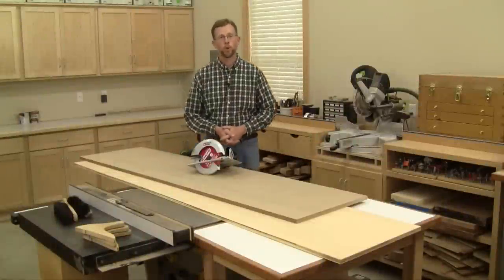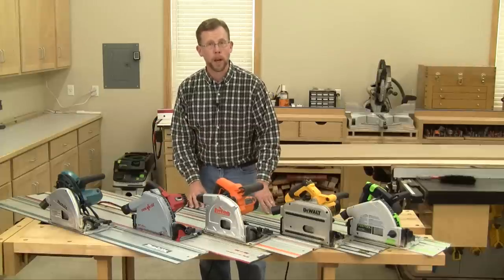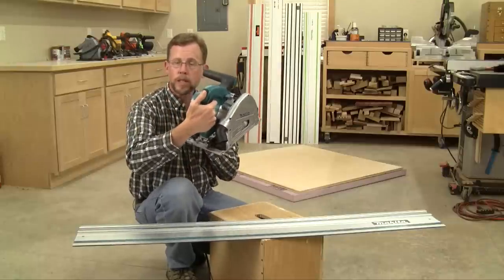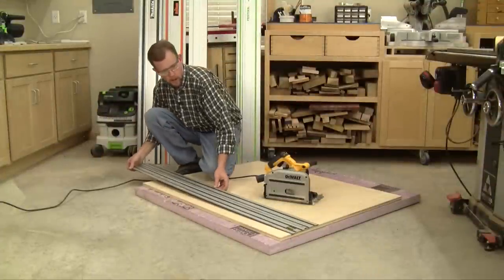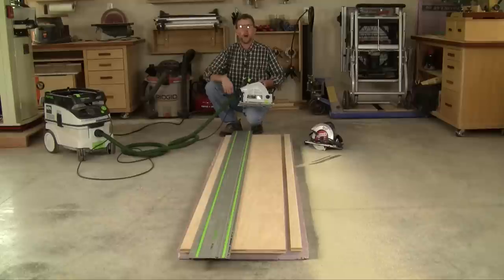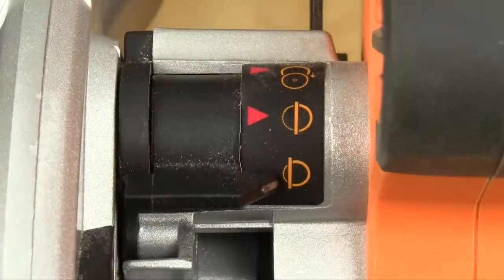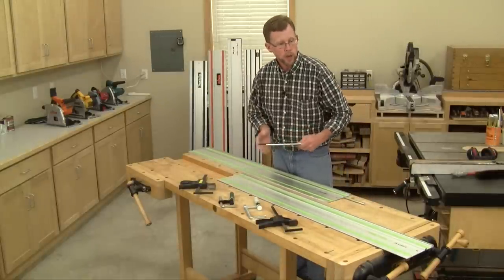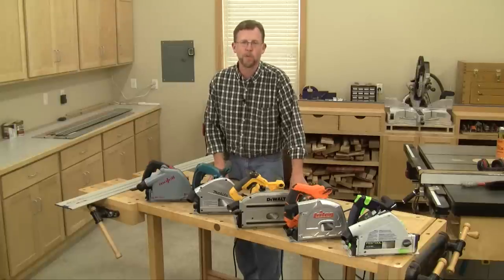The Benefits of Track Saws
Chris Marshall demonstrates track saws in use in his shop and explains the benefits of having one in your arsenal.